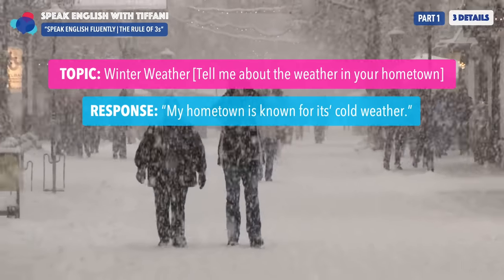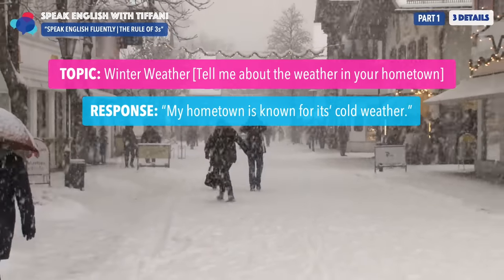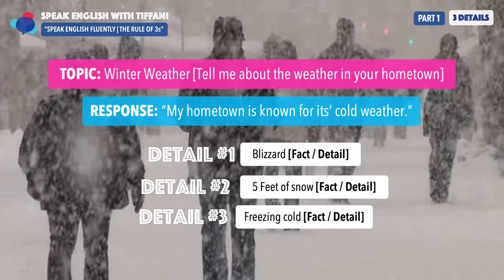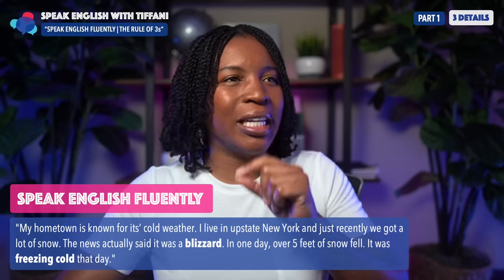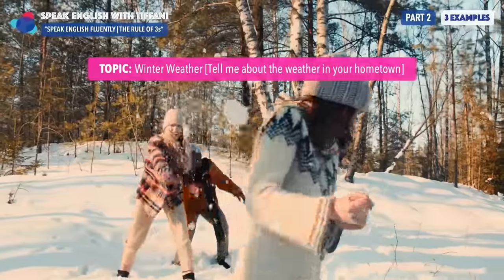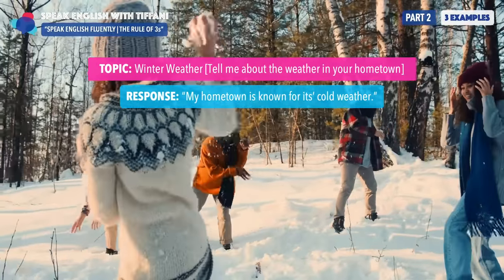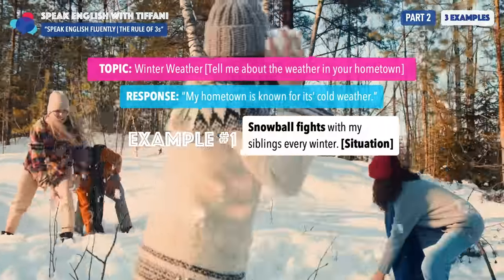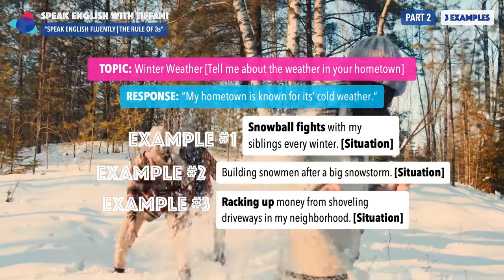SPEAK ENGLISH LIKE A NATIVE USING THIS SIMPLE RULE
Hello Everyone. Learn how to finally speak English like a native English speaker.
By watching this video lesson, you will learn how to use a simple rule to speak English fluently.

MY FREE ENGLISH RESOURCES:
Ebook | Top 3 English Resources Used By Americans In Real Life